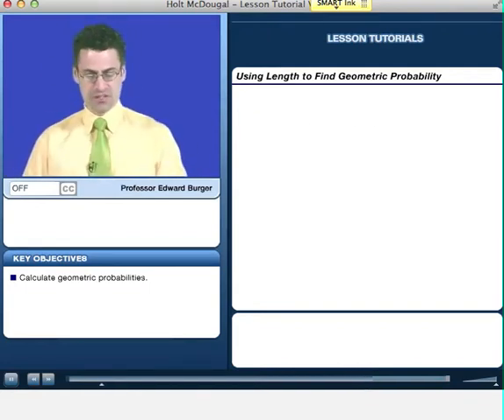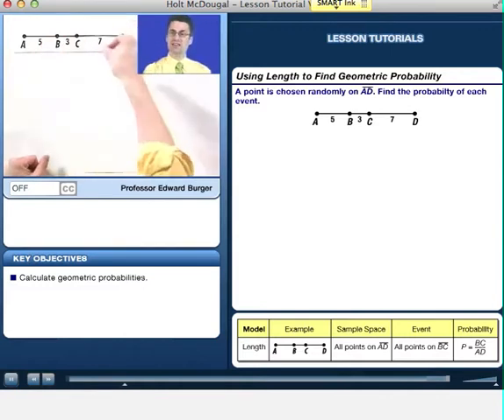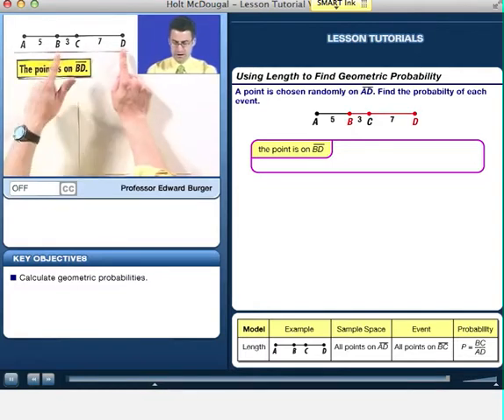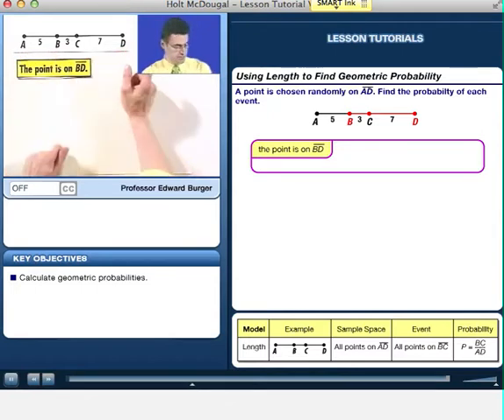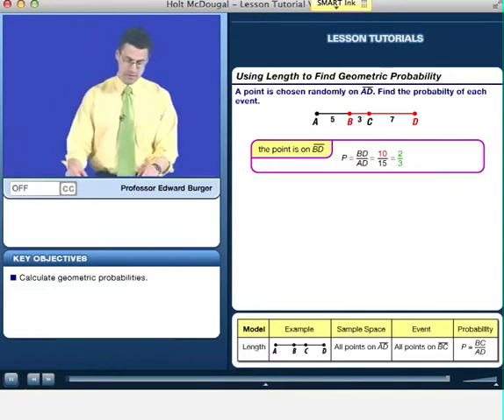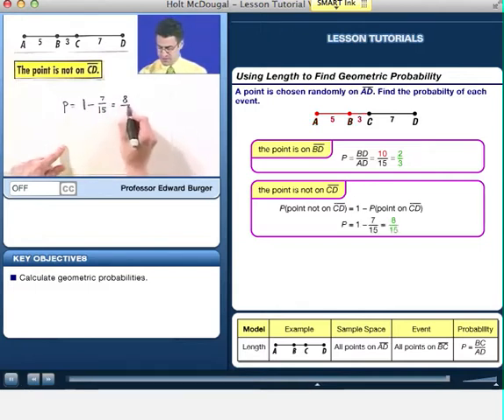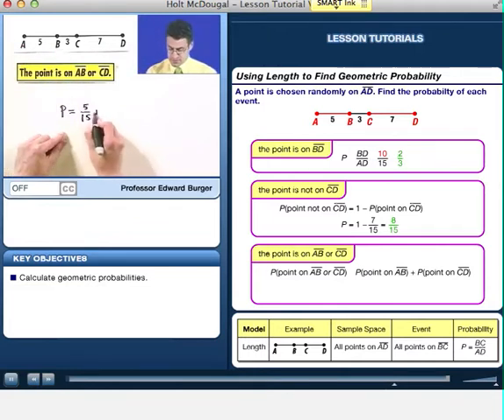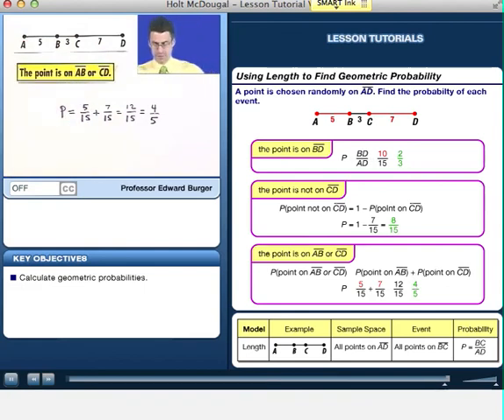9.6 Example 1